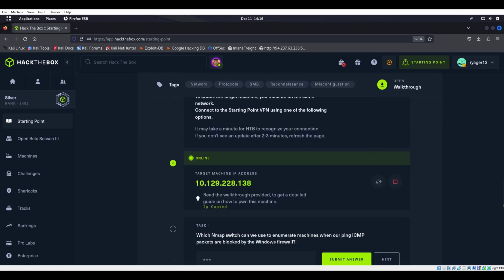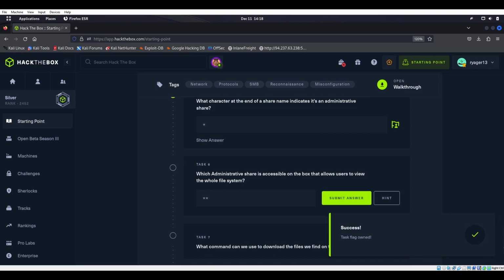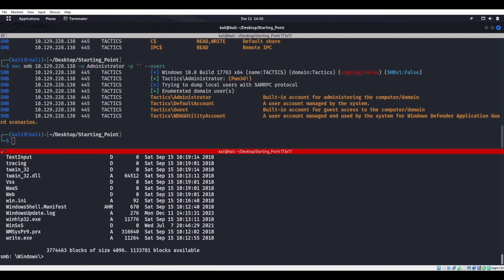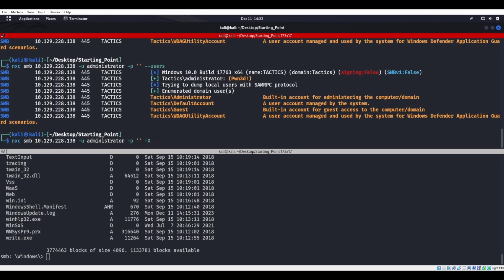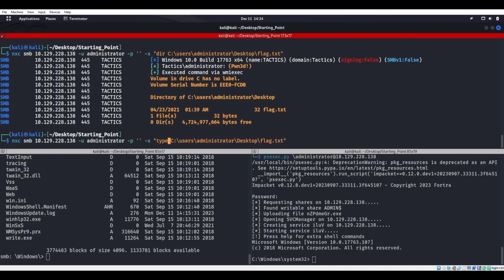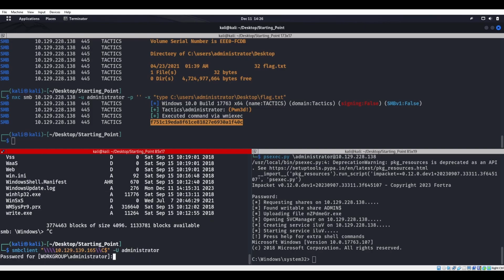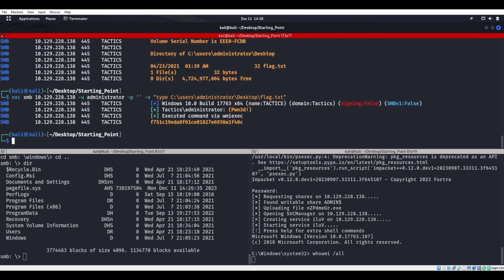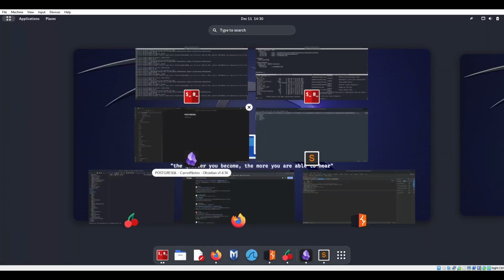HTB Starting Point: Tactics (Video 18)